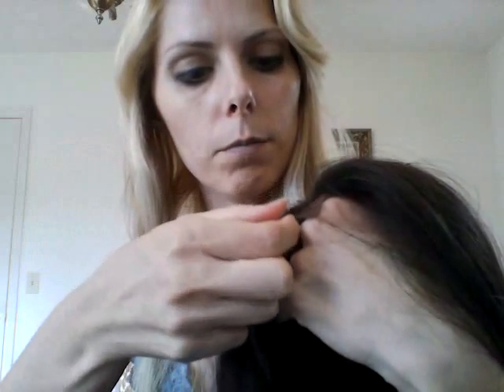HOW TO: Wear a "Lace Front/Monofilament" Wig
There are many ways to wear/fasten a wig, but today I show you how to do it with a cap!